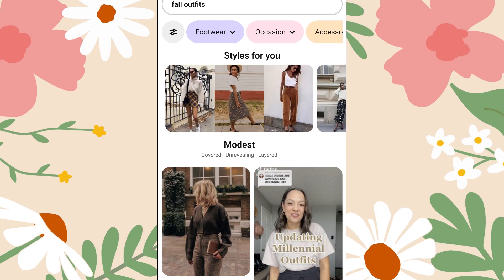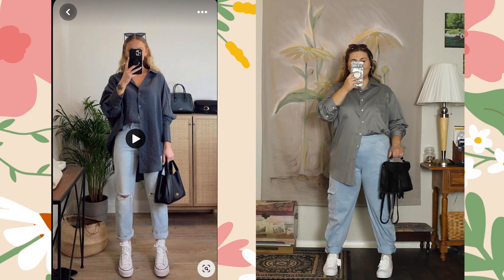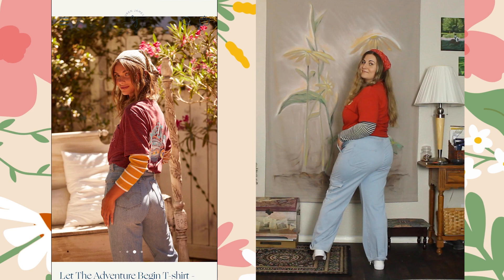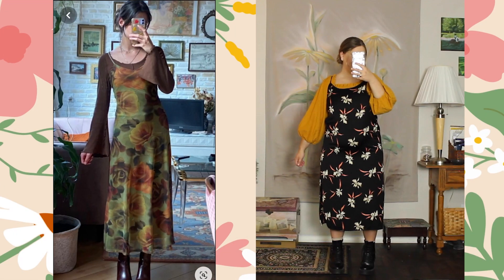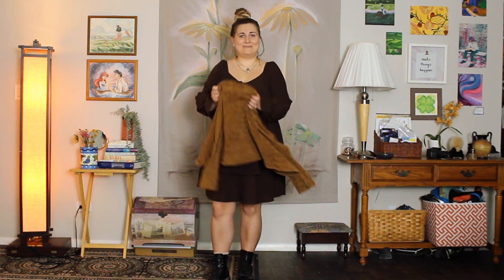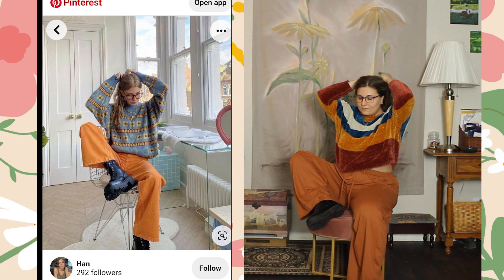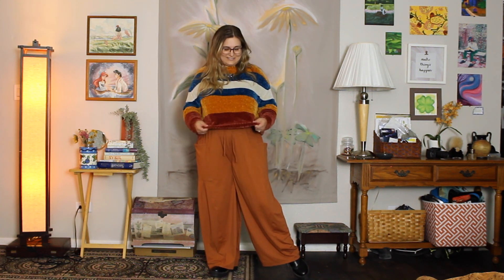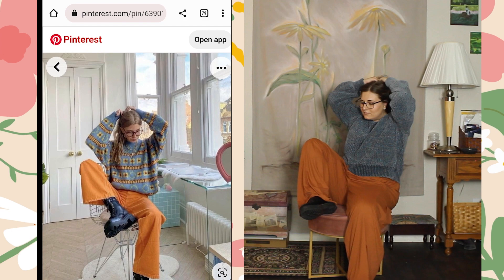Recreating Fall Trends from Pinterest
It is just about fall for us Arizonians and I wanted to celebrate by creating fall outfits from Pinterest and Instagram!